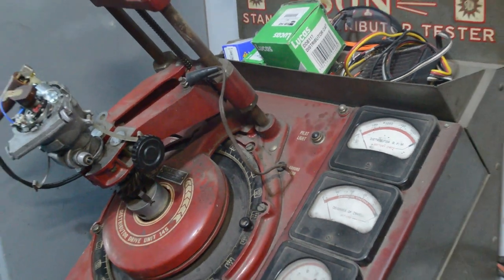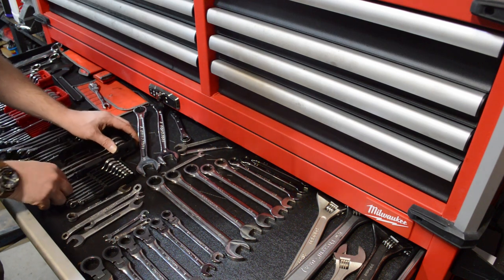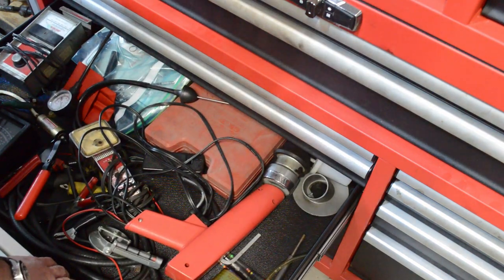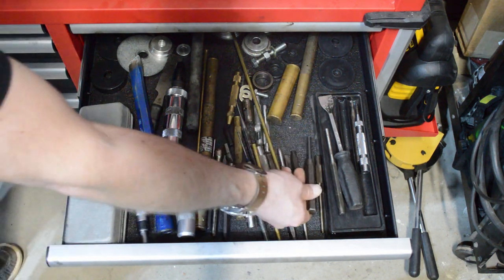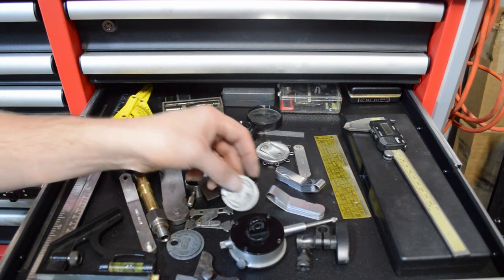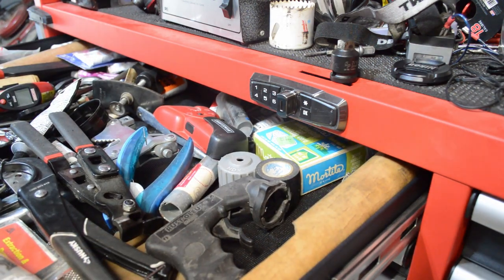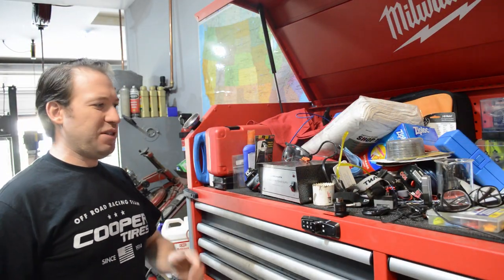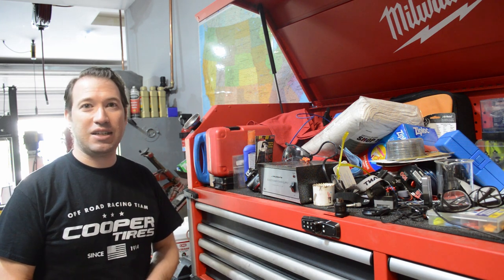Look Inside the Midwest Motoring Toolchest!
It might seem like you need thousands of dollar's worth of tools to keep your LBC in shape; whether you have a Triumph TR6, an MGB, or a Jaguar XKE.  The truth is, you can do a lot with a basic set of wrenches and some screwdrivers.

In this video, we'll go through the Midwest Motoring tool chest.  This is far from all of the tools Matt uses, but it'll show you the basics that you need to work on your car.

Start with a set of wrenches, and pay attention to whether the bolts on your car are SAE or metric... or something else like Whitworth.  Your shop manual will tell you if you're not sure.  Next, a set of sockets and ratchets are a good buy.  You can pick up both of these in an average Craftsman or Husky "mechanics tool kit" and add to your collection as necessary.  Obviously screwdrivers and pliers are a must, but don't forget about your multimeter.  That, along with a timing light, are as essential as the correct screwdrivers!

Let us know what tools you can't do without.  What's in your tool box?